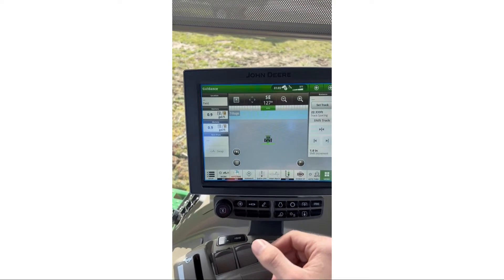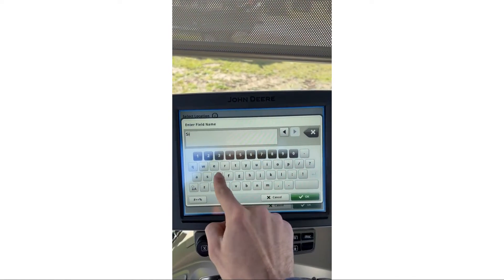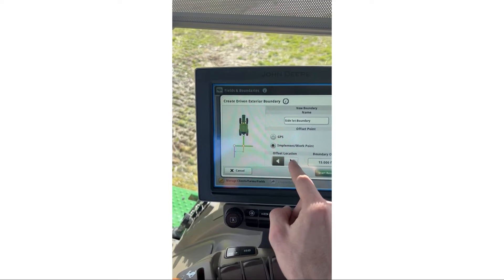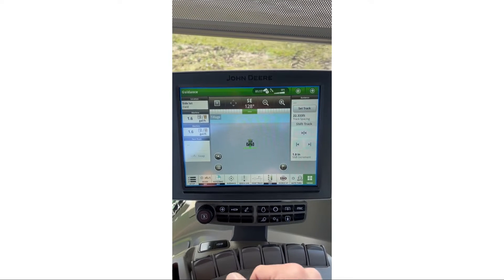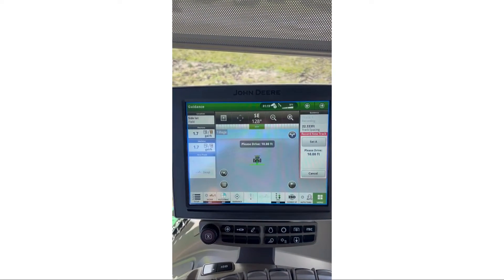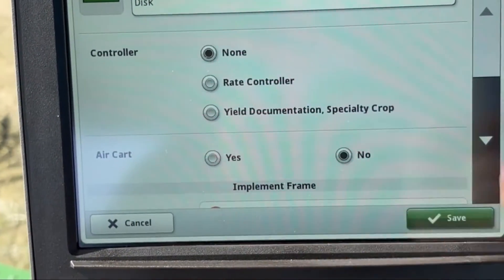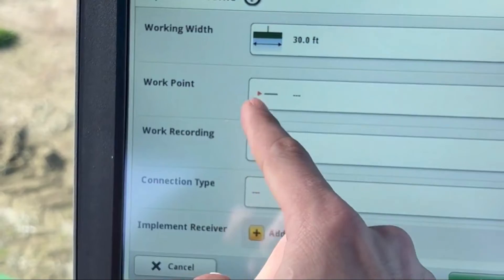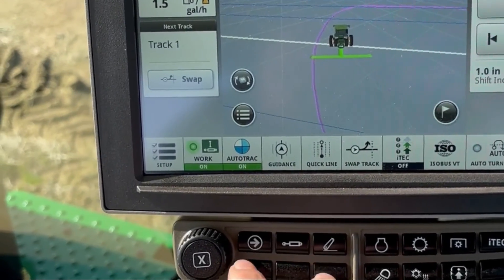Guide to Guidance: Client Farm & Field on John Deere GPS display 1080p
Client, Farm, and Field with Chad from Central Jersey Equipment. Elmer, New Jersey within a John Deere 46040 display.